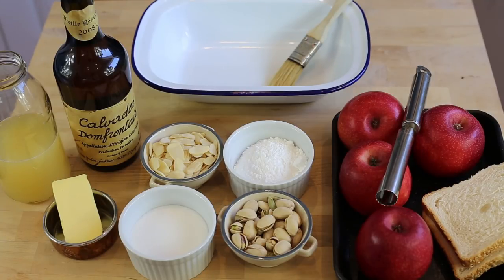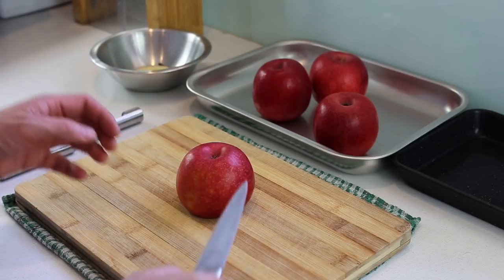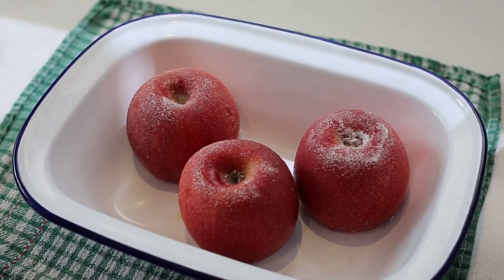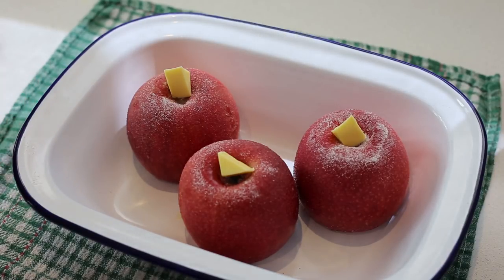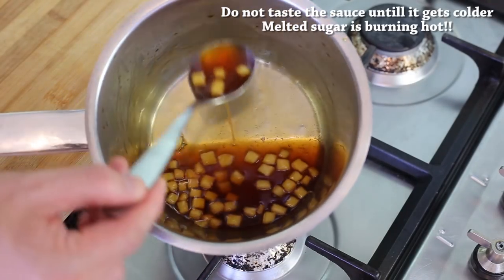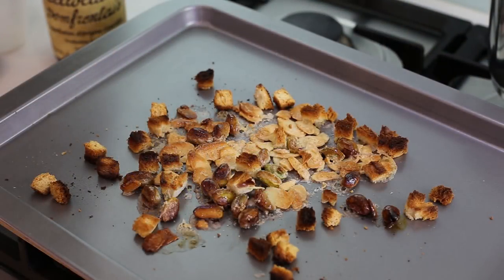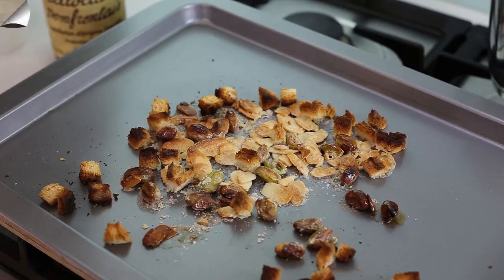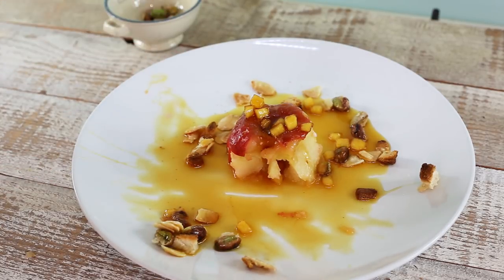Let's Make A Michelin Star Recipe: Baked Apples with Apple Brandy Caramel Sauce & Candied pistachios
Let's Make A Michelin Star Recipe

 In this episode we start by making a simple Baked apple recipe.
A simple baked apple recipe but even they are homemade apple they are still made by a michelin star chef.

In a michelin star recipe style of menu, they are presented like this:
Baked apples coated with butter and sugar, served with an apple brandy infused caramel sauce and served with candied pistachios and flaked almonds.

this recipe will show you how to bake apples in an easy way but also demonstrate how a simple garnish and a delicious caramel sauce can make all the difference.

That Michelin star recipe is perfectly suited for home cooking and will give you an idea of what can be achieve with just apples and other simple ingredients.